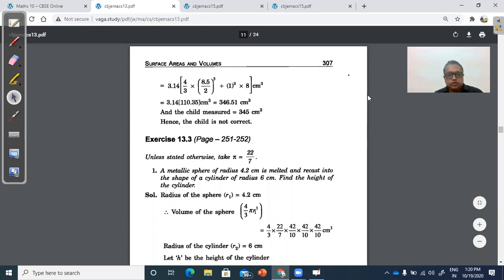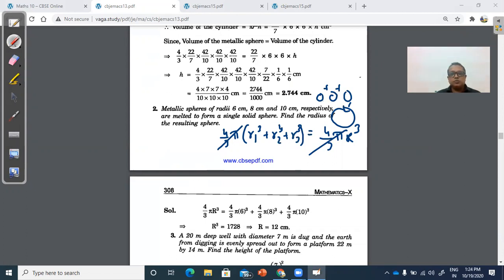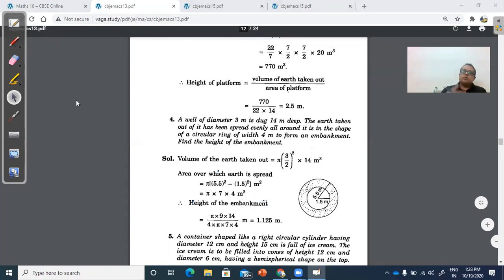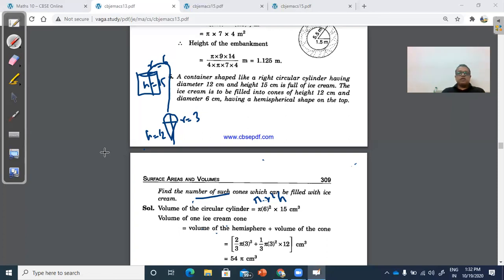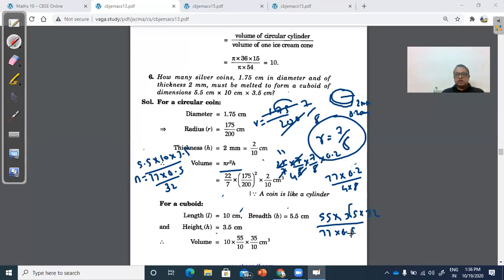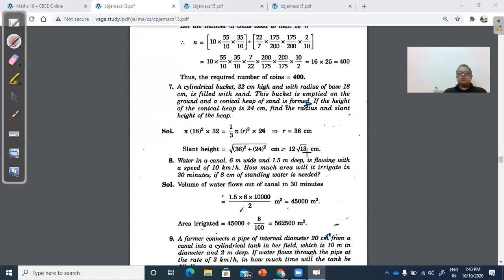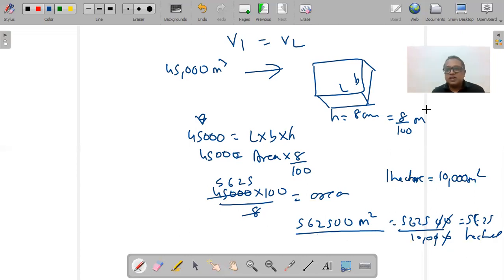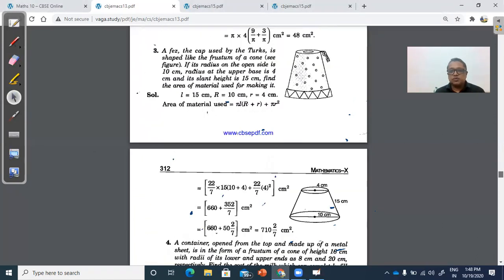SURFACE AREA AND VOLUMES EX 13.3